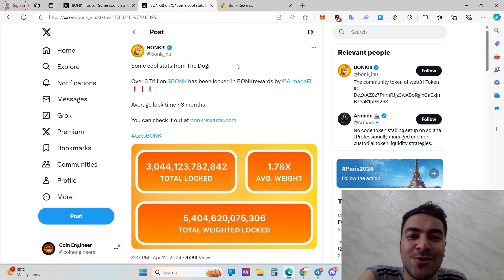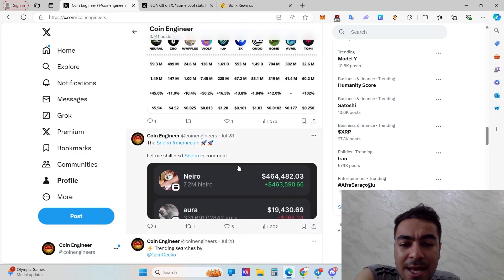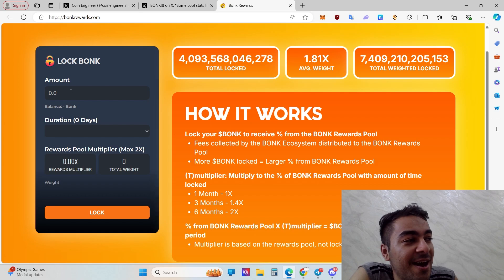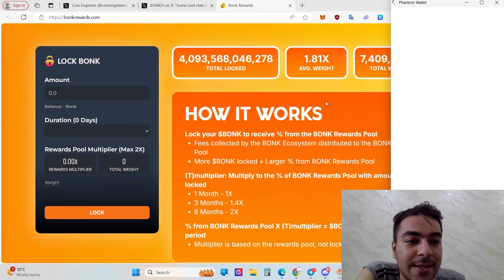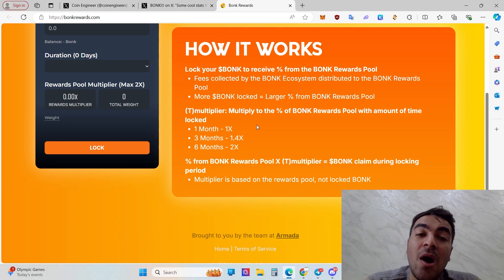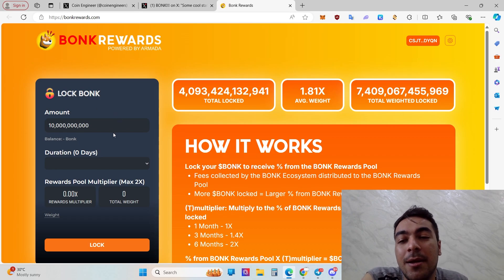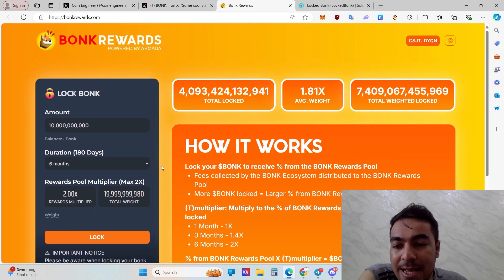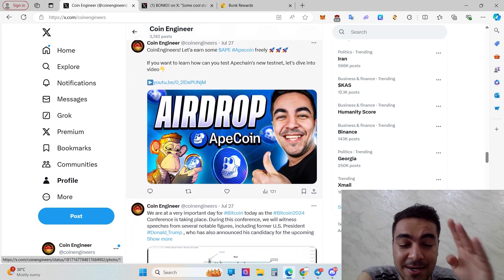FREE BONK AIRDROP | HOW TO CLAIM BONK AIRDROP?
How to earn free money? How to earn a free BONK token? You should use the Bonkrewards website to earn

 👉  ✔️ Link to register Binance Exchange with a 20% commission discount =